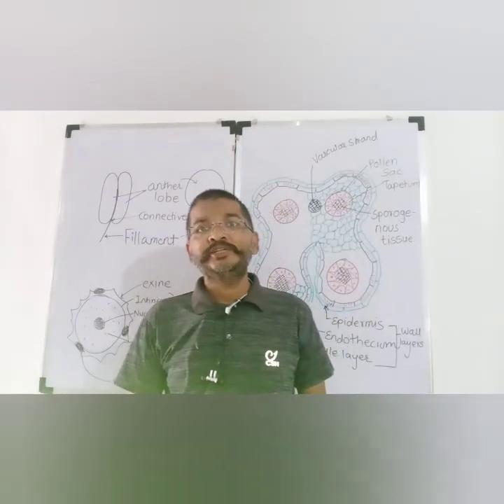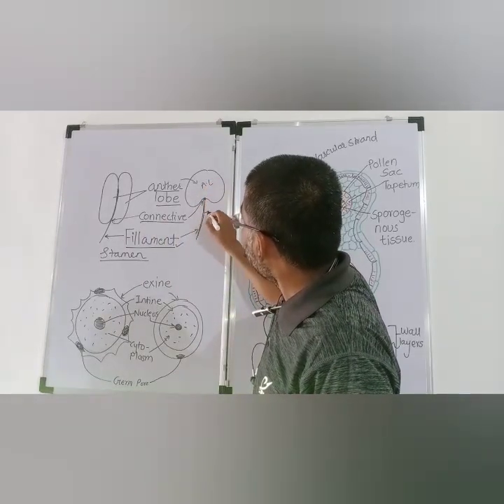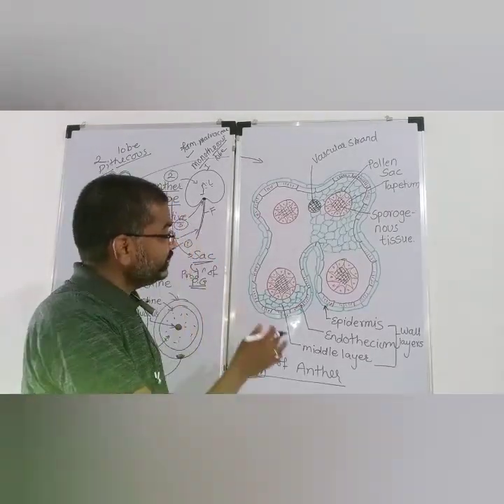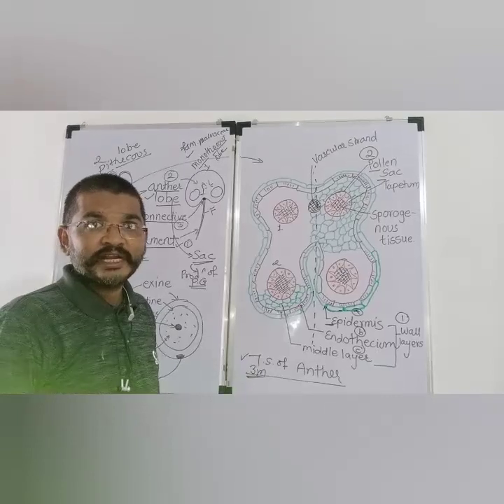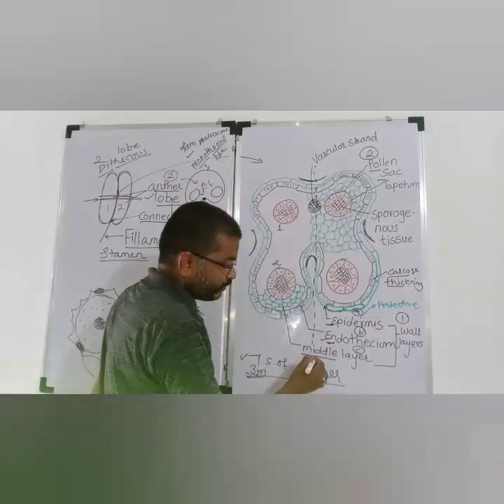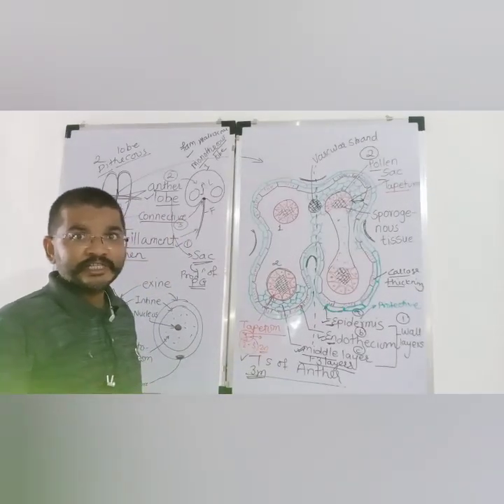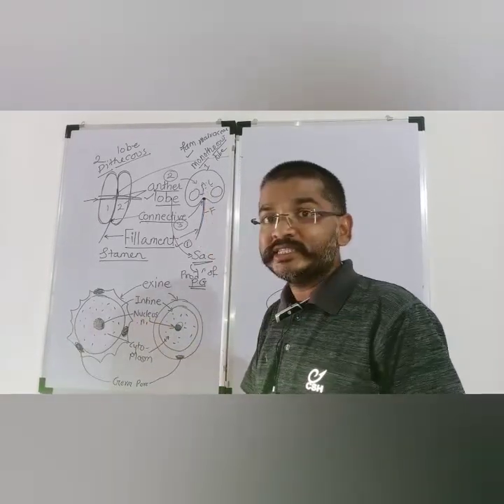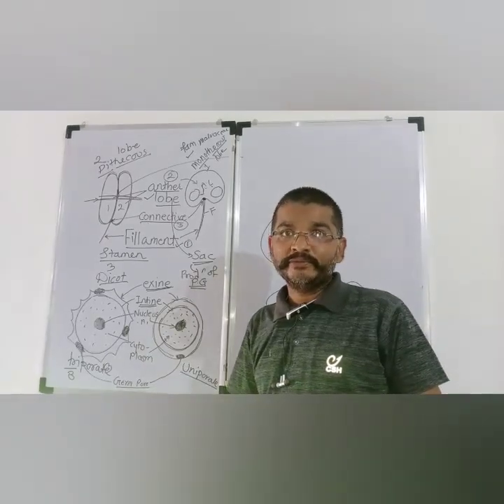Reproduction in lower and higher plants | Class 12 | Biology | NEET | MHT CET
Myself Kiran Suresh Kolte
I completed M.Sc B.Ed from Pune University having 15 years of teaching experience of Biology.
I am also having 10 years experience of HSC Board Examiner.
Also watch all other videos fro our you tube channel.
its my promise to you definitely you can score good marks in MHT CET, NEET & HSC Board Exam from our lectures.